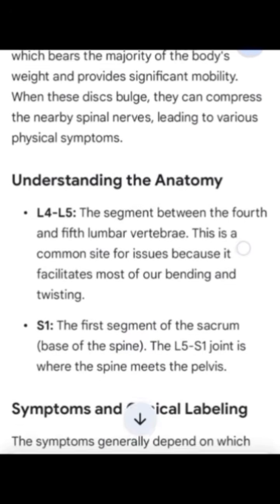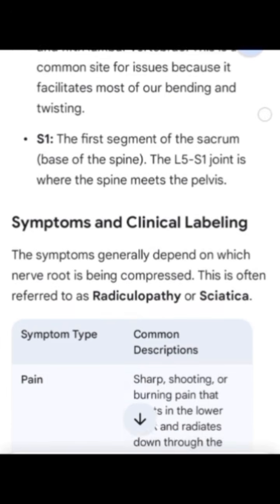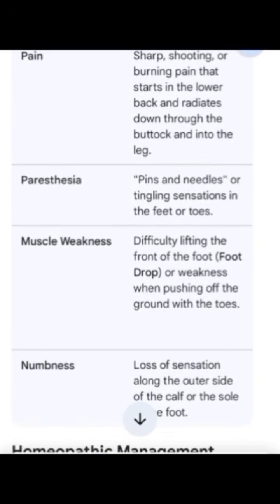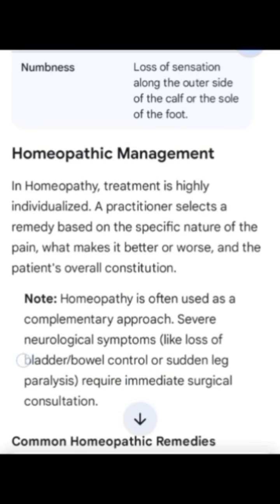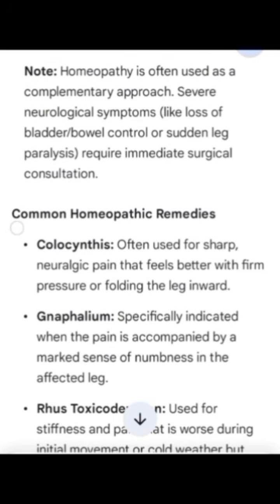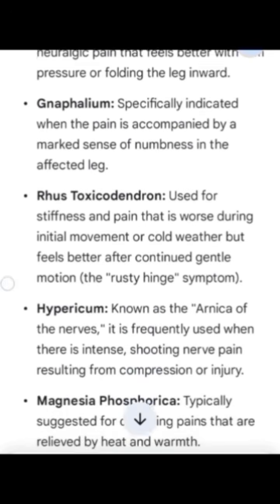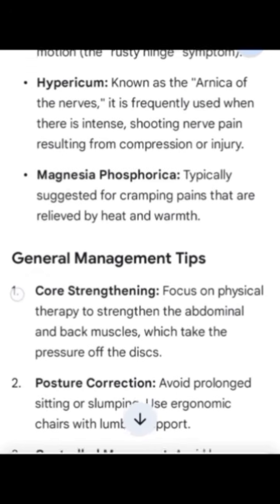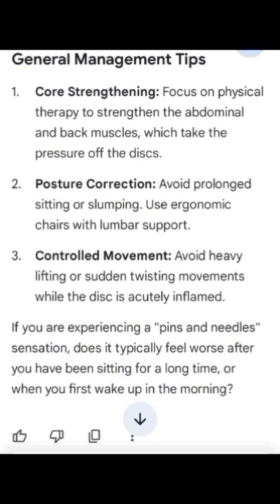sciatic nerve compression and its management